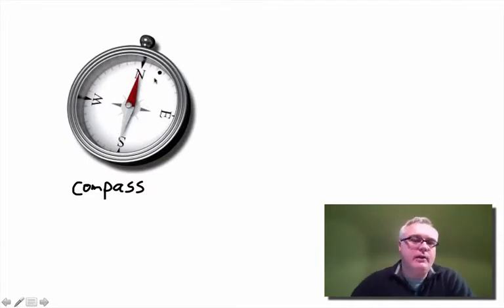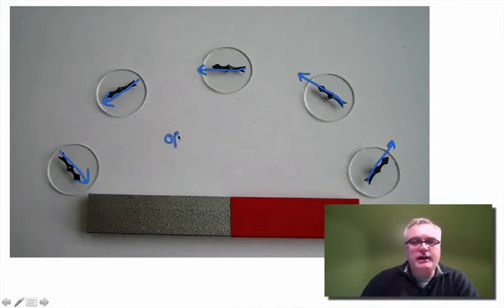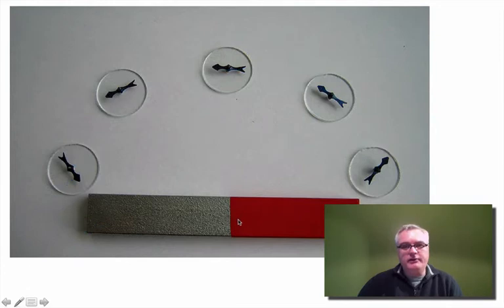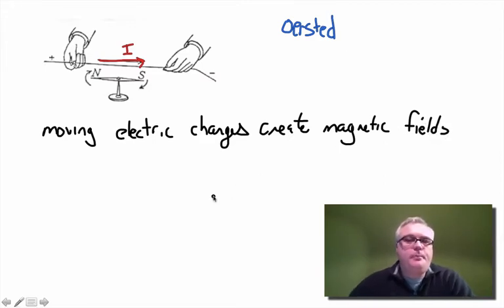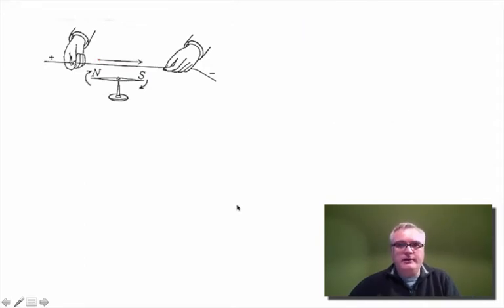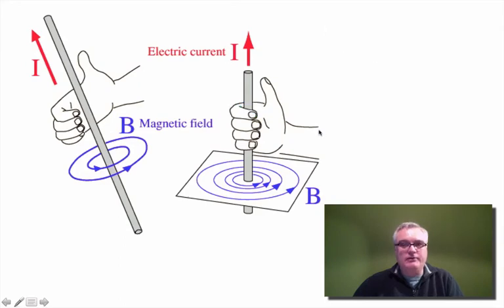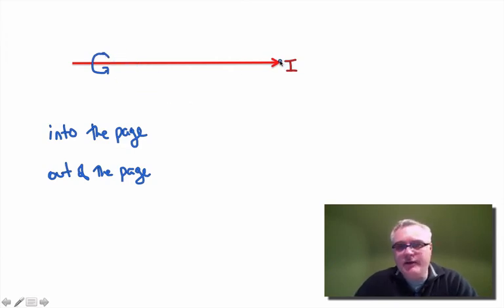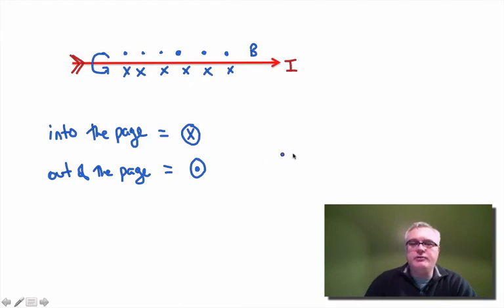Magnetism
Introduction to magnetic fields